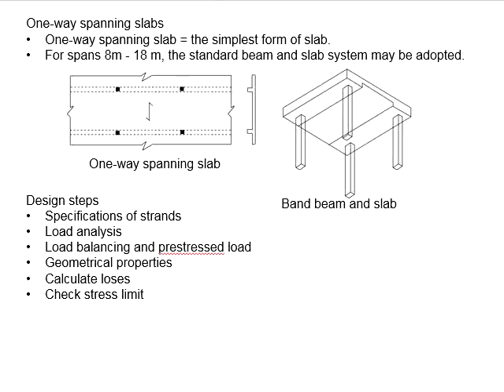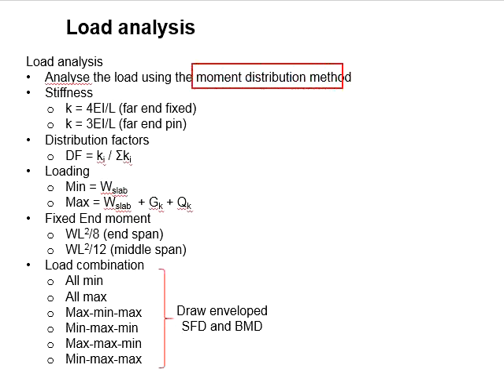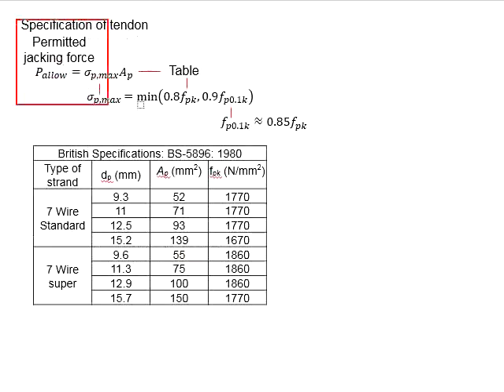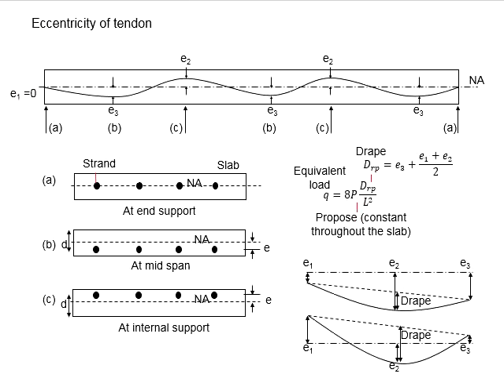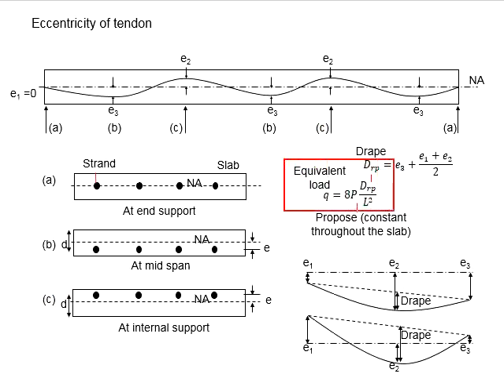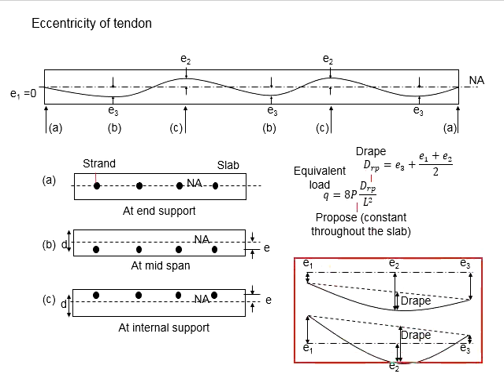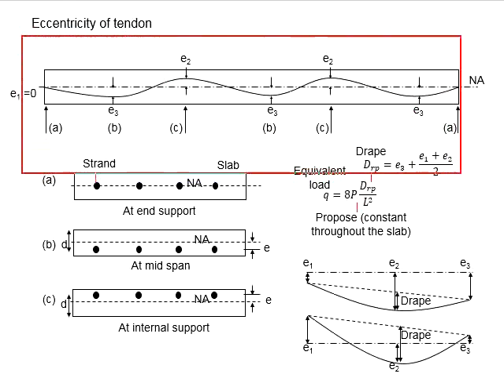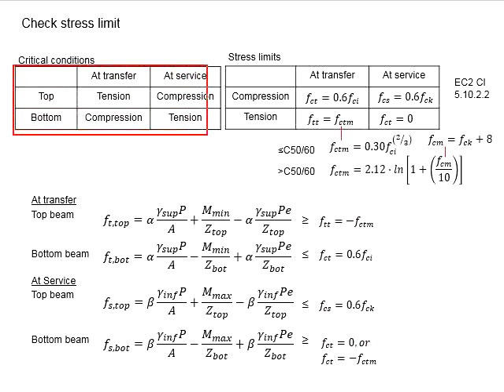5.8 Load analysis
Load analysis of continuous member